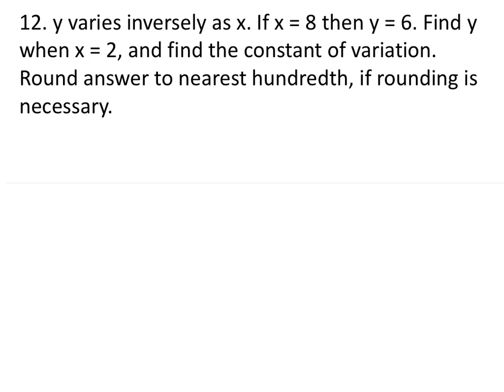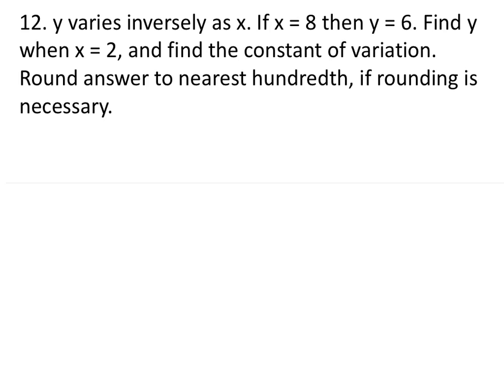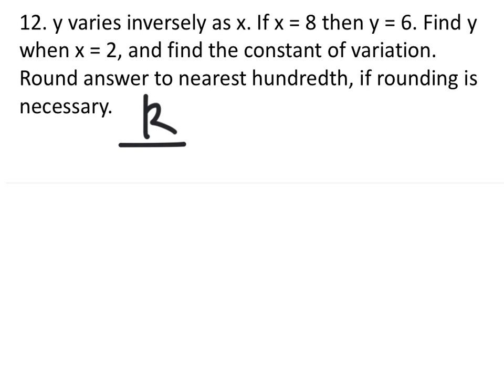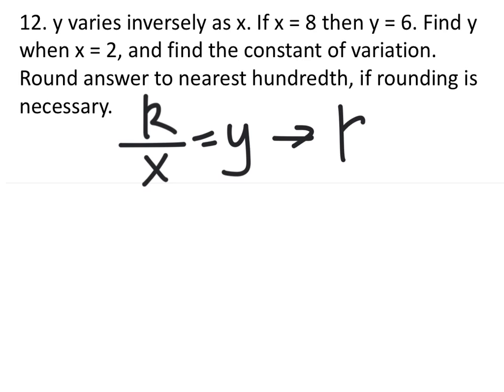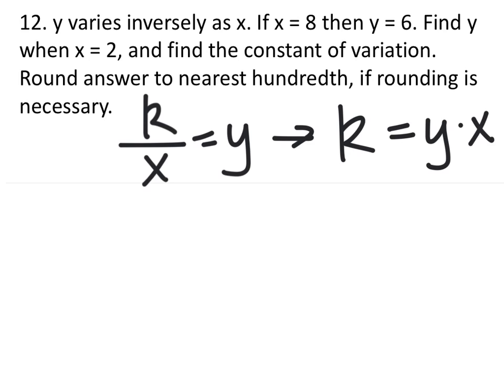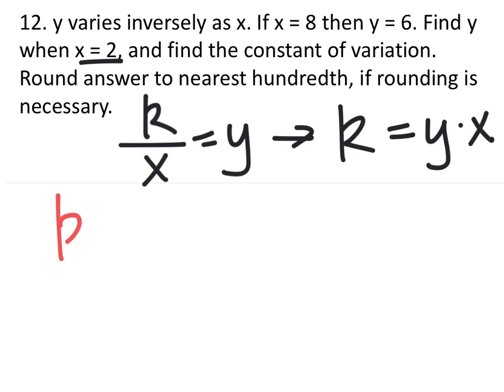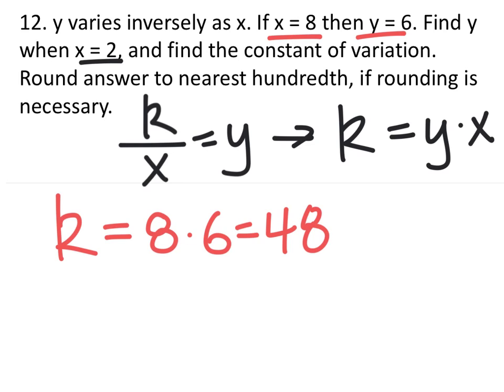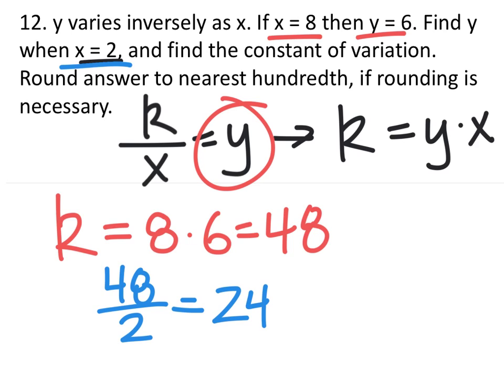How to Solve an Indirect Variation: If x=8 then y=6. Find y when x=2.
The problem: y varies inversely as x. If x = 8 then y = 6. Find y when x = 2, and find the constant of variation.Round answer to nearest hundredth, if rounding is necessary.

The solution: y=24.  The Constant of Variation = 48